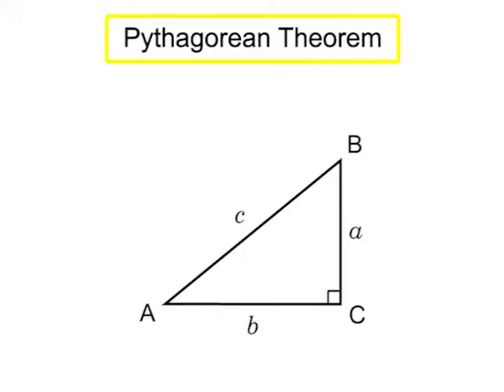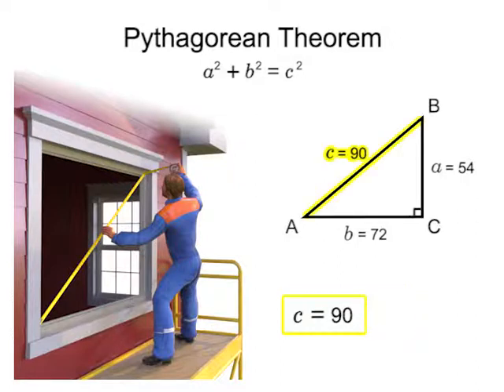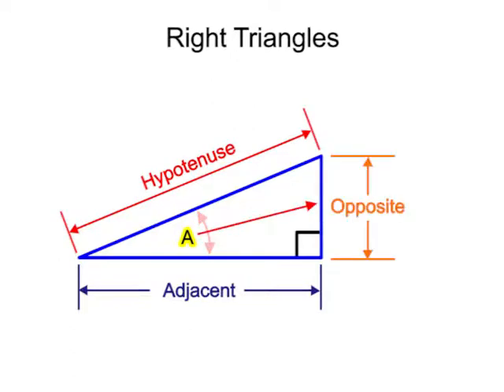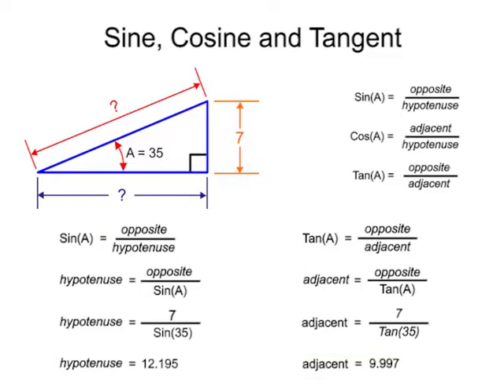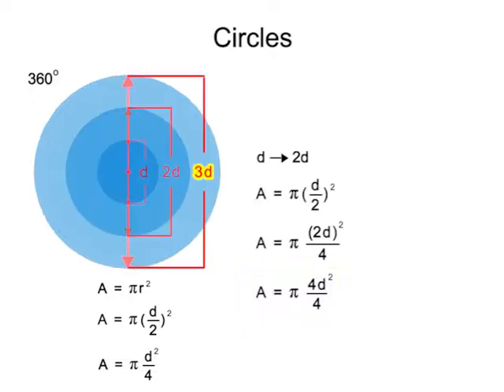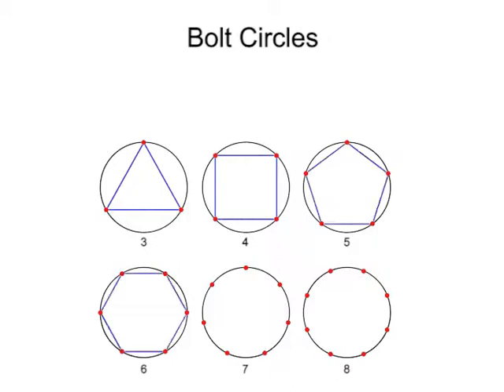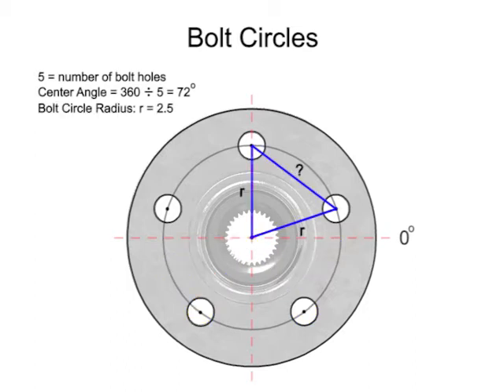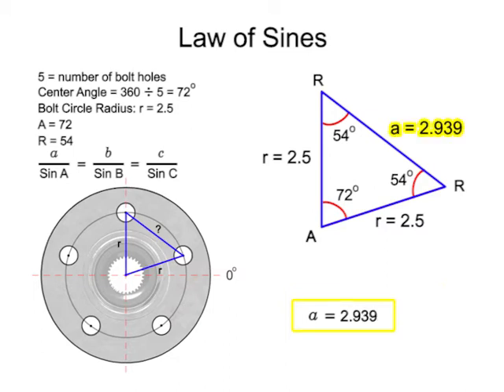Geometry: Pythagorean theorem | Basic Math Topics 5/5 | علم الهندسة: نظرية فيثاغورس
دورة في احتراف الرياضيات والجبر والهندسة والتفاضل والتكامل والقوانين الخاصة بها بدون تعقيدات.
تعريف بالقناة:
قناة تعليمية مهمة للجميع عليها أكثر من 210 فيديو تعليمي، بها:
1- شرح لبوردات الاردوينو Uno & Mega 2560  وعمل مشاريع رائعة بها حيث، شرح Servo Motor, DC Motor وطرق توصيله والتحكم في إتجاهه، و EEPROM وتوصيلها وكيفية التعامل معها. وال Stepper Motor، واستخدام الاردوينو كمولد موجات جيبية ومسننة ومثلثية،
2- شرح دورة الأنظمة المدمجة Embedded Systems والميكروكنترولر واحتراف البرمجة بلغة الامبيدد سي Embedded C. وعمل مشاريع رائعة…
3- شرح كيفية الربط بين الاردوينو واللابفيو وعمل مشاريع رائعة بهما.
4- شاهد أيضاً،دورة مهمة جدا لطلبة الهندسة في شرح أساسيات ومبادئ التحكم الآلي او هندسة نظم التحكم
(Automatic Control or Control systems engineering):
5- دورة متقدمة في التحكم باستخدام اللابفيو (مهمة لأقسام تحكم أو كنترول والكترونيات). وهي تطبيق عملي لدورة التحكم الالي
6- سلسلة Root Locus Method في هندسة التحكم الآلي لطلبة كلية الهندسة، قسم كهرباء،
7- سلسلة عملية في القوي الكهربية او الكهرباء المتردده الاحادية والثلاثة الطور (Electrical Power) لطلبة هندسة ولكل مهتم بالكهرباء
8- بعض الدواير العملية الكهربية المهمة للجميع.
9- دورة في القياسات الكهربية، مهمة لطلبة كليات هندسة ولكل مهتم بالالكترونيات والكهرباء
10- دورة في احتراف الرياضيات والجبر والهندسة والتفاضل والتكامل والقوانين الخاصة بها بدون تعقيدات.